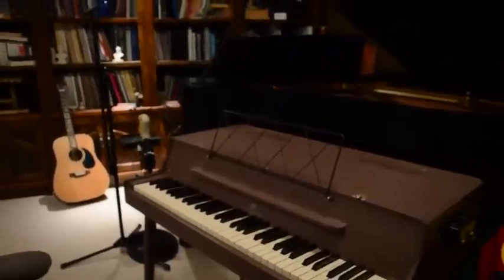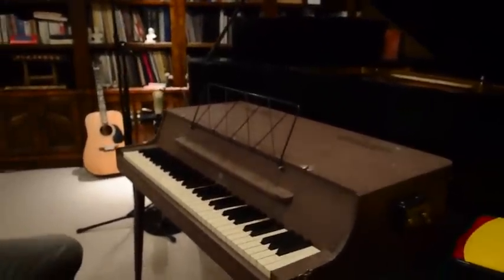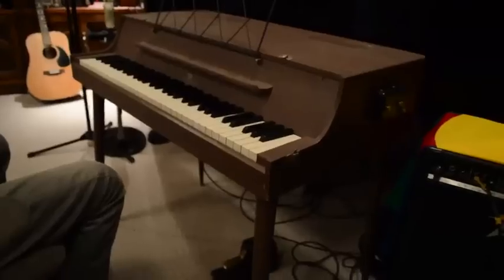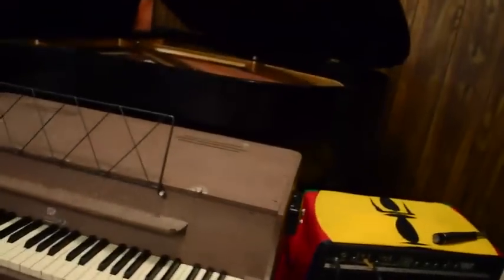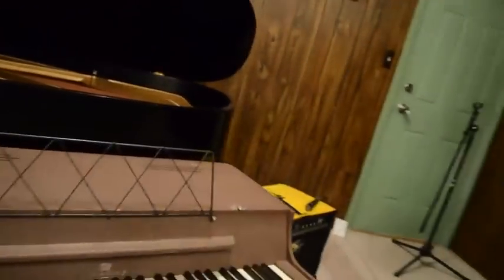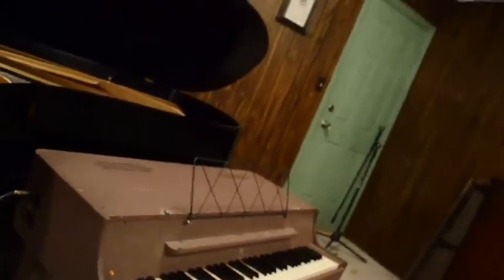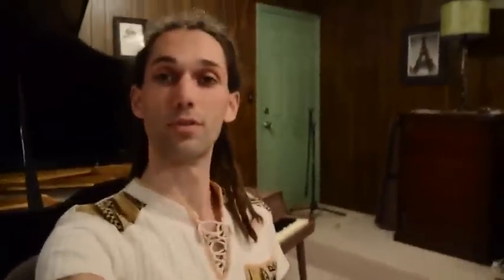Wurlitzer Wurli 112 Fully Restored - Ray Charles What'd I Say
I play at 0:44. This is a first look at my 1955 Wurlitzer 112 electric piano.  It was given to me in terrible shape and I totally rebuilt it, bringing it back to mint showroom condition.  I thought I'd pay tribute to Ray Charles, who helped to put the Wurli on the map.  The song is What'd I Say.

If you're interested in the restoration process check out the photos on Facebook:

Some of the things I did to the Wurli:
Tuning
Voicing
Strike point adjustment
Let off adjustment
Keys leveled
Lubed action
Eased Keys
Replaced dampers
Replaced speaker
Rebuilt amp
Replaced tubes
Custom mods to amp
Rebuilt pedal